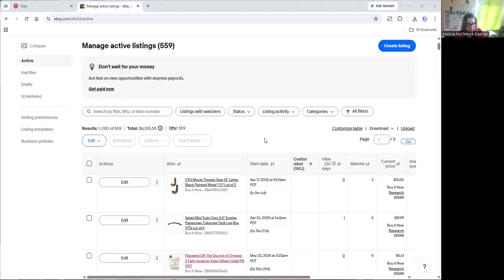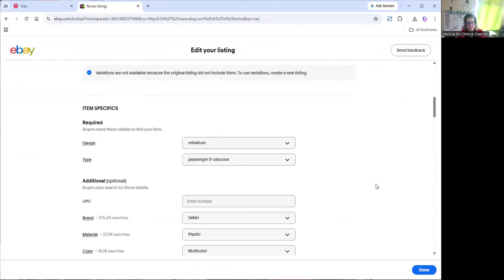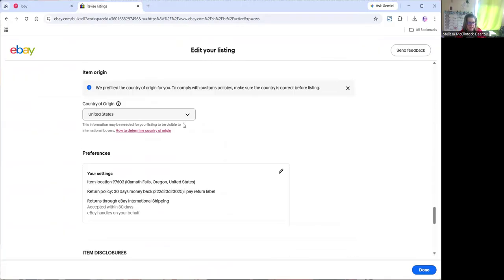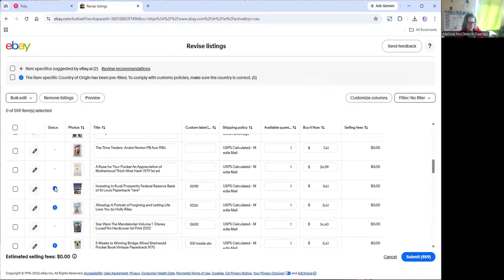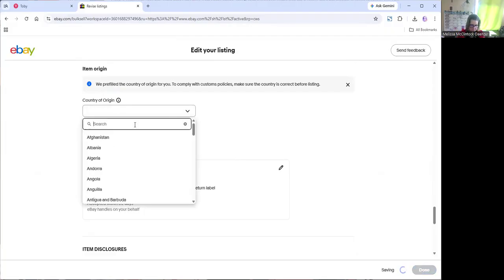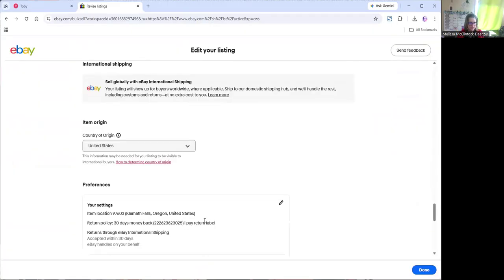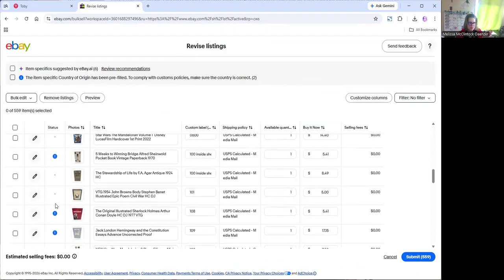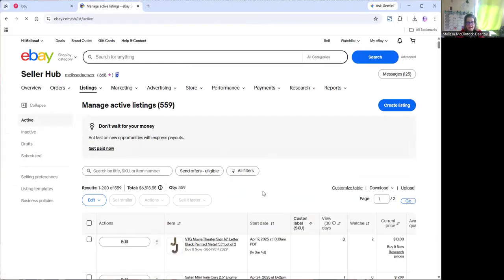eBay Just Changed This — Check Your Listings NOW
eBay recently added a “Country of Origin” field, and a lot of listings were either left blank or set incorrectly. At the same time, you may notice warning icons about payment settings if Best Offer is turned on.

In this video, I show:

Where to find the Country of Origin field
How to check your listings quickly
How to set it correctly (United States for most resellers)
Why you’re seeing payment warnings
How to remove those warnings fast

If you’re selling on eBay, this is something you should check now — especially if you want your listings visible to international buyers.

00:00 What changed on eBay
00:20 Where to find Country of Origin
01:00 Checking your listings
01:40 Fixing Country of Origin
02:30 Why you’re seeing warning icons
03:00 Best Offer vs Immediate Payment
03:40 How to remove the warnings
04:30 Final checklist